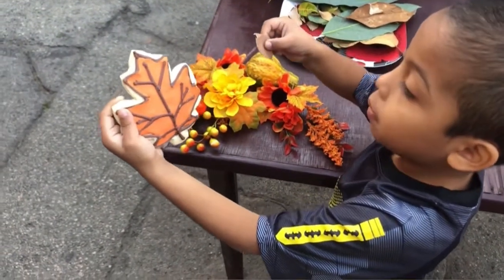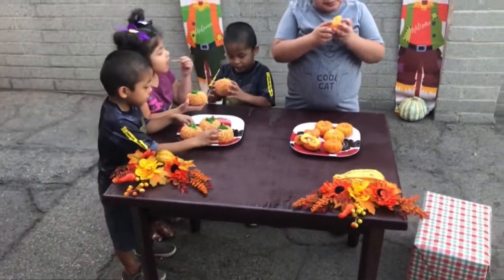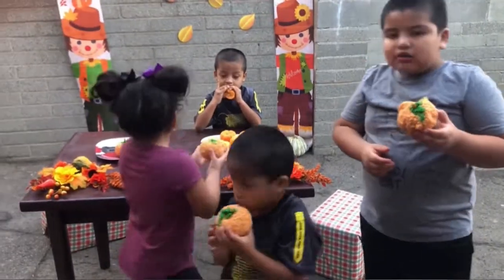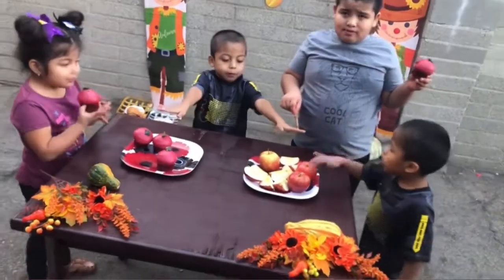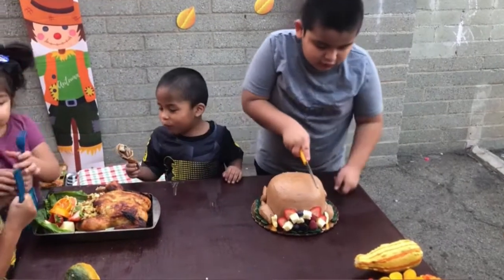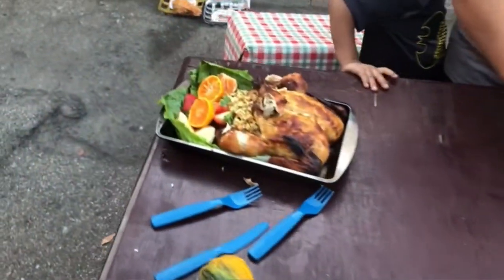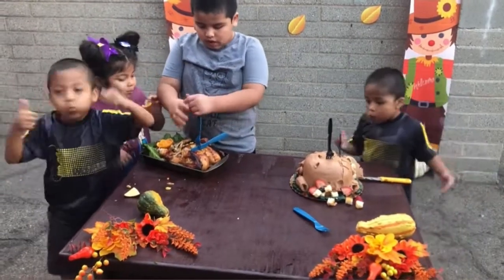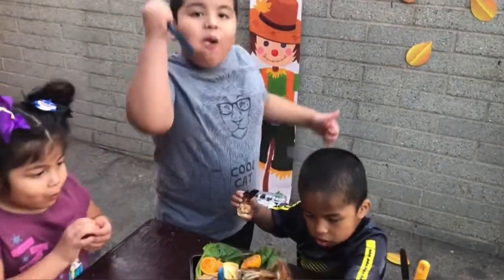Fall Tasting-REAL VS. FAKE!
Fall Tasting! Triplets A and Max try fall items. Which items of fall are better? Real or Fake?